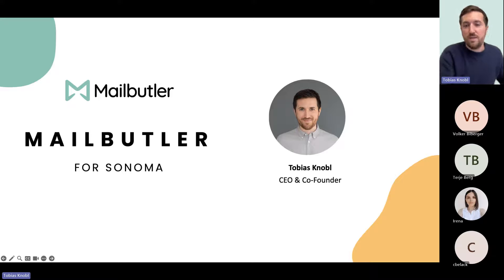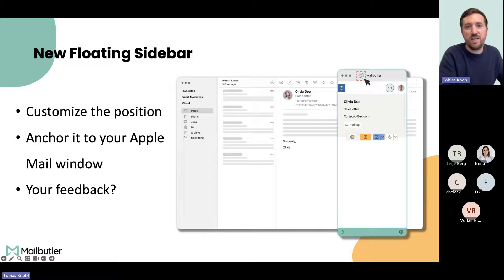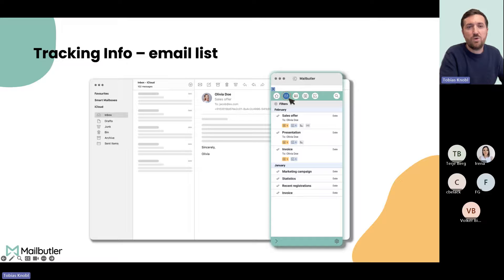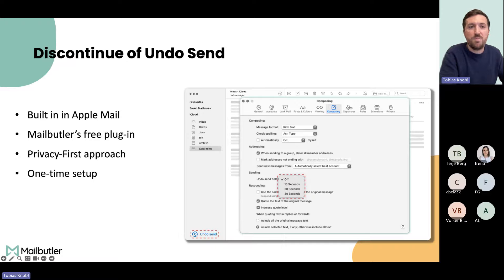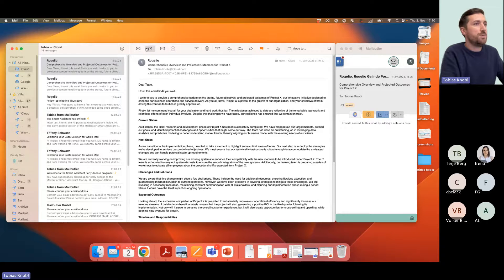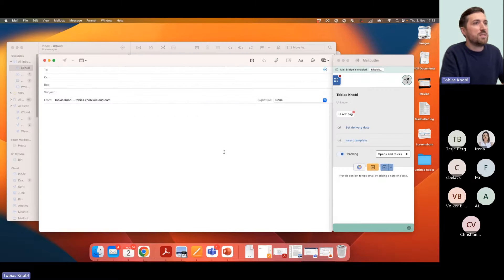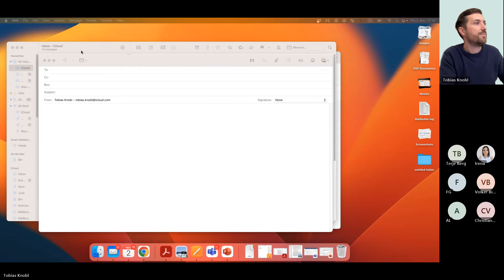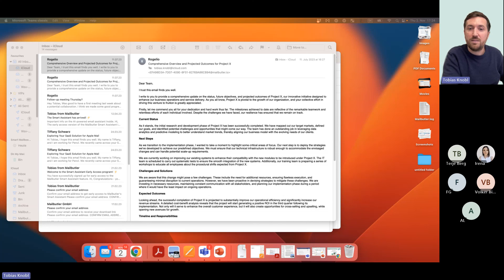Mailbutler for macOS Sonoma webinar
In this webinar, we get into Mailbutler's integration with the macOS Sonoma release. Our reliable Apple Mail extension continues to provide its full range of features despite Apple's significant changes to third-party extensions, including the discontinuation of Mail Plug-ins.

Highlights:

Adaptation and Integration: Learn how Mailbutler adapted its features to align with macOS Sonoma, ensuring all 11 features remain operational.

User Interface Adjustments: Discover the necessary changes in Mailbutler’s UI, including relocating some features to our Sidebar, and our ongoing efforts to reincorporate features into the native Apple Mail UI.

The Floating Sidebar: A new feature for enhanced control and flexibility, allowing you to position it according to your workflow.

Feature Modifications: Understand the relocation of Tracking, Smart Send Later, Message Template, and Snooze features to the Sidebar, maintaining their functionality.

Message-ID: A new addition for linking emails to Mailbutler's sidebar features like tracking info, notes, and tasks.

Email Tracking: Changes in accessing tracking information, now available in the Mailbutler Sidebar.

Discontinuation of Undo Send: Exploring Apple's built-in Undo Send feature as an alternative to Mailbutler's now discontinued feature.

We thank our users for their continuous support and patience. Your feedback is crucial in shaping Mailbutler's development and innovation.

Drop your questions or feedback in the comments below!

Why Mailbutler?

• Mailbutler integrates directly and easily into your Apple Mail email client

Testimonials

Got questions?